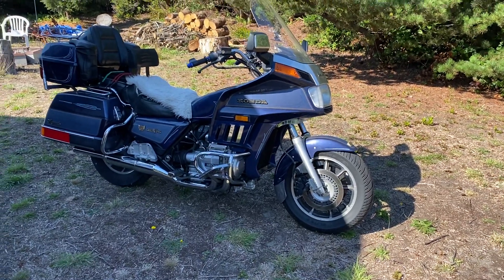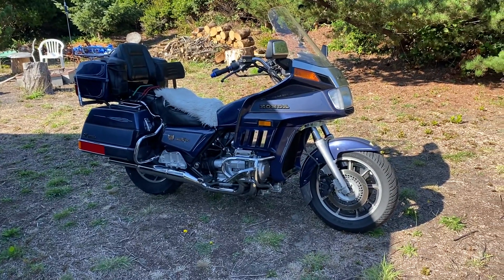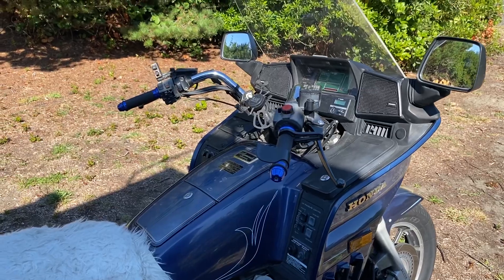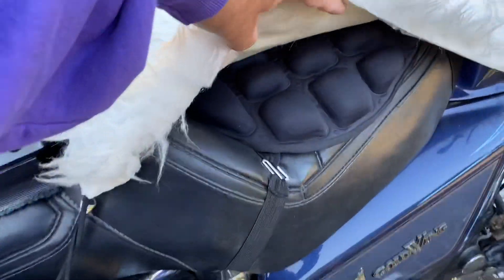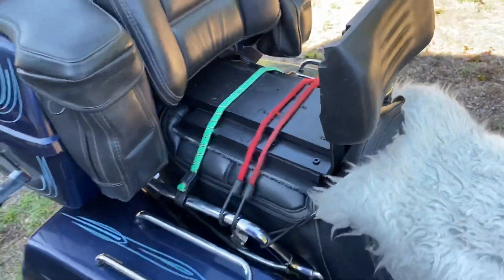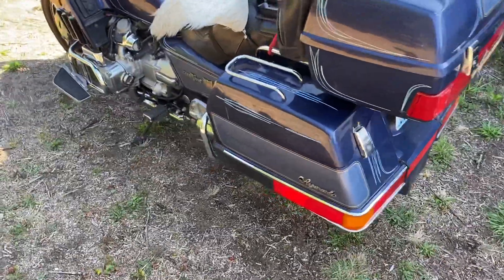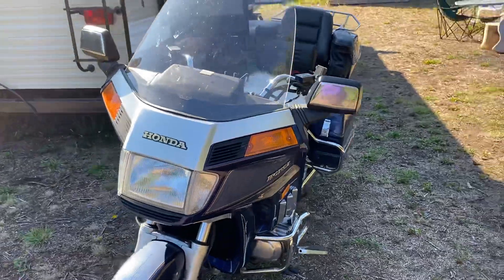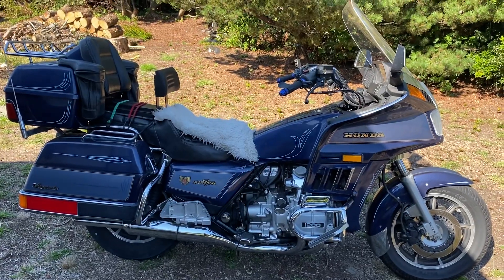1986 Goldwing aspencade walk around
New to me 86 wing.